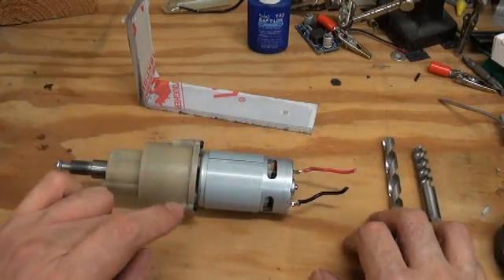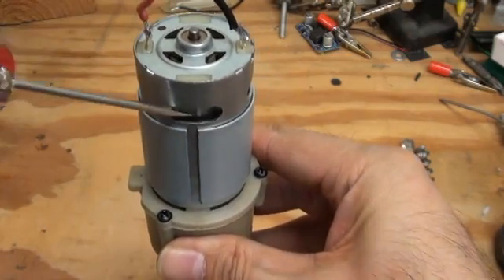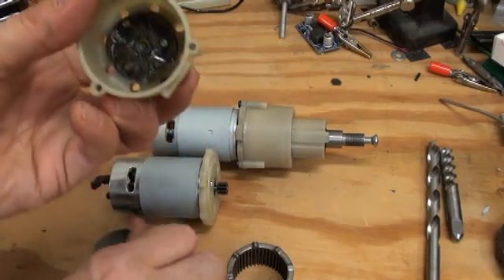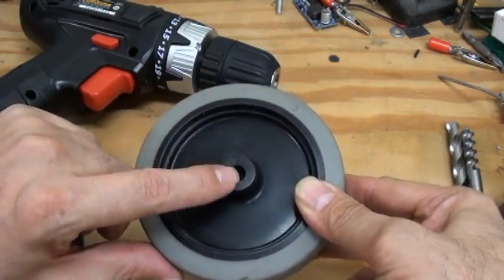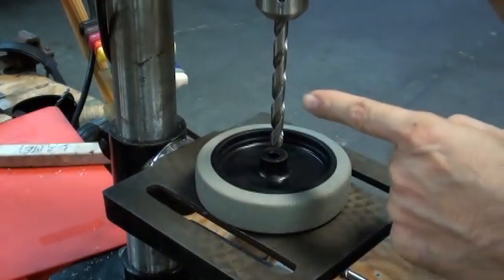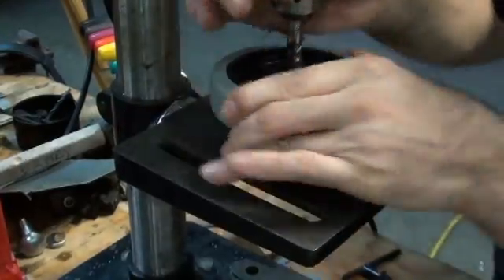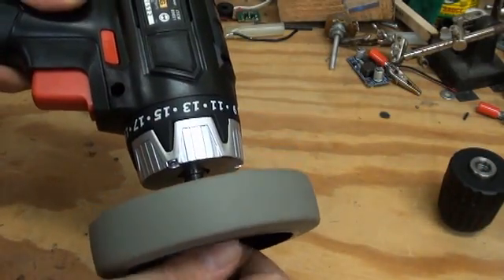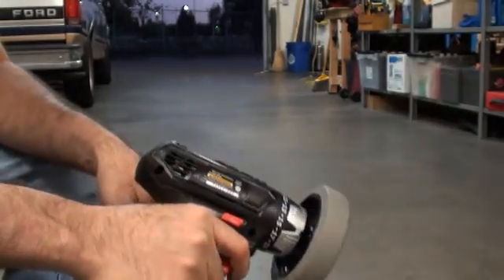Let's Build - Rover Mk3 - Part 4 - Why Don't You Put Some Wheels On It?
In this installment I'll demonstrate how to Convert caster wheels into robot wheels. A little bit of clarification about combat suitability leads off this episode.   How to use a drill press to hold a 3/8"-24 tap fills the middle, and we end with stupid fun.